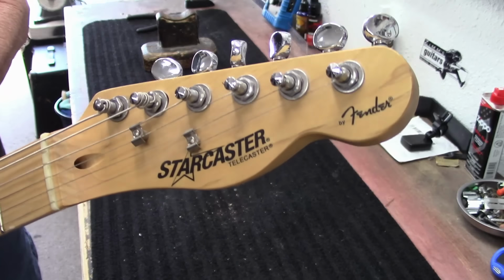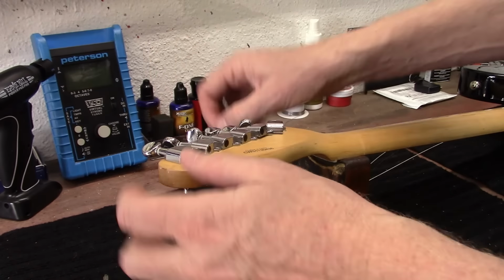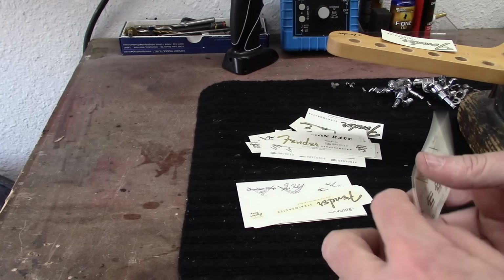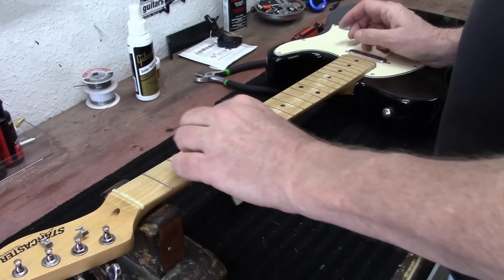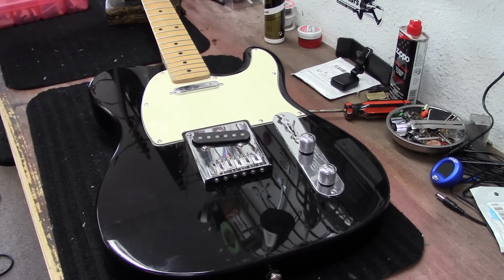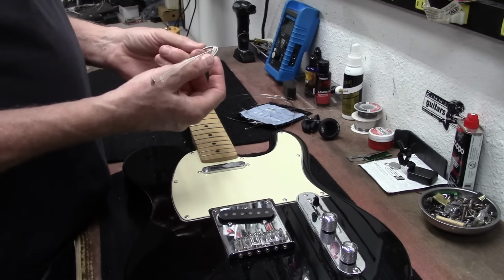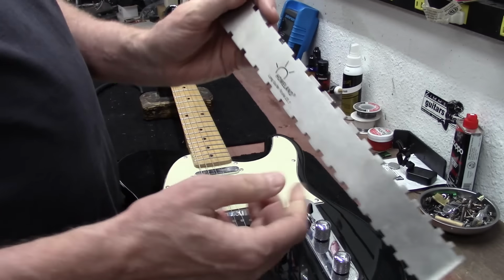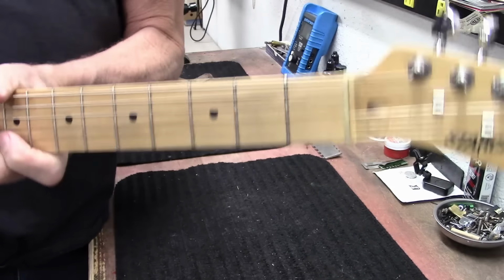Fender Starcaster Tele Restring!